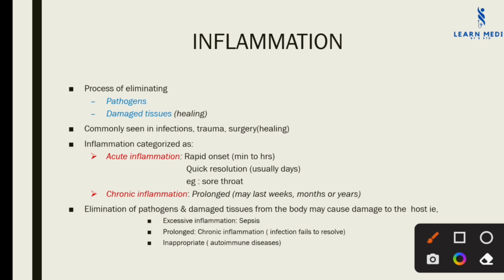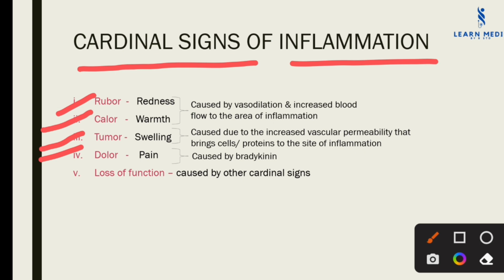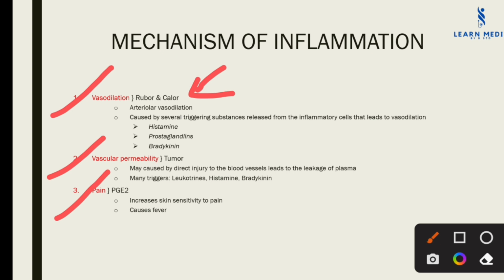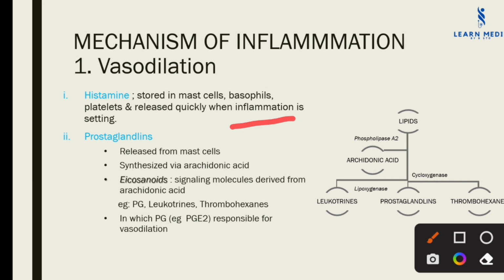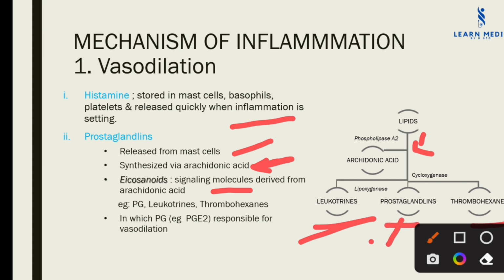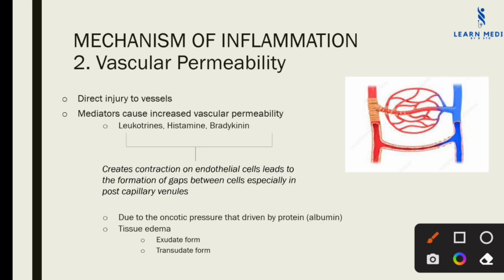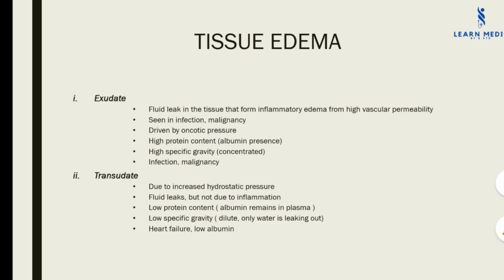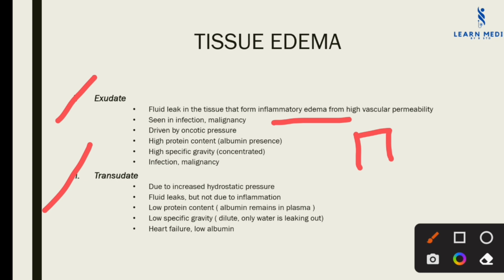Inflammation | Part 1 | Vascular Events | Mechanisms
Inflammation
Cardinal Signs
Vascular Events
Mechanism of Inflammation
Tissue Edema